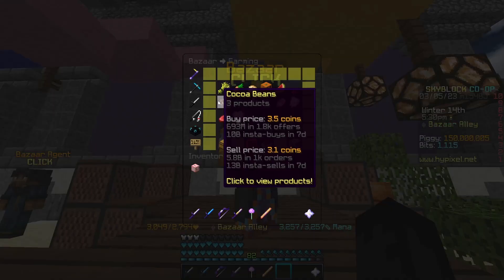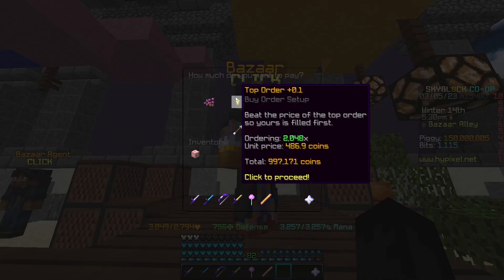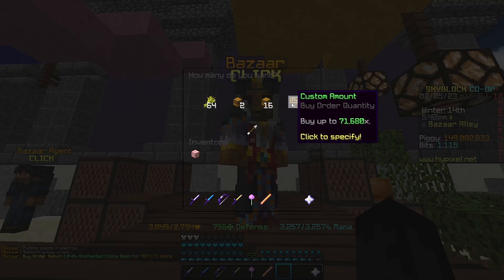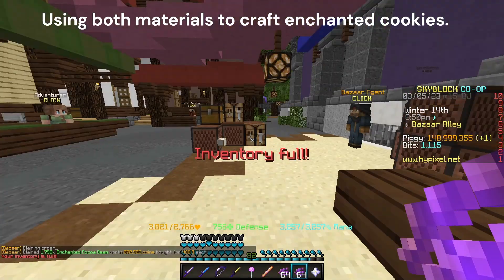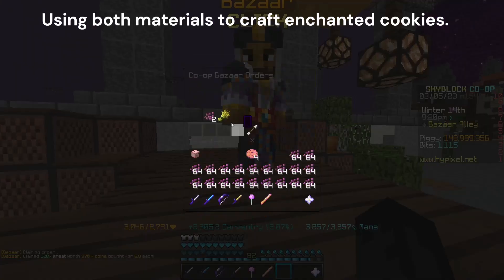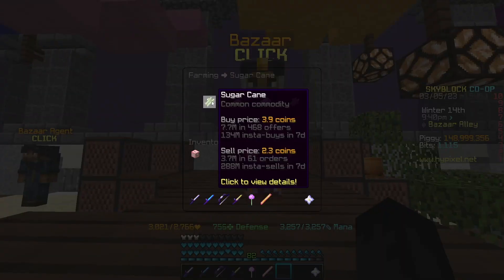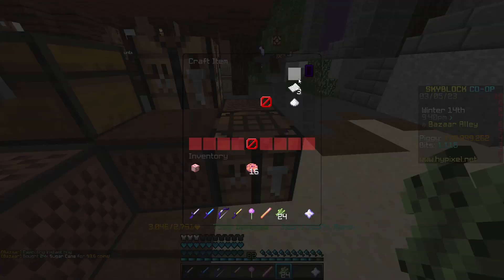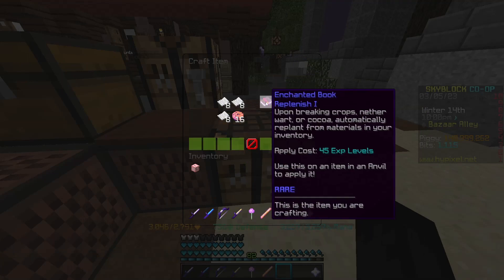This Bazaar Flip is PROFITABLE... | Bazaar Flipping | Hypixel Skyblock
Cocoa Beans Collection (VIII/8)

In this video it shows you a super profitable flip you can do in Hypixel Skyblock. While making coins from this you also get carpentry xp too.

[Tags]
Skyblock
hypixel skyblock money making method
Hypixel Skyblock
Auction House flipping
ah flipping